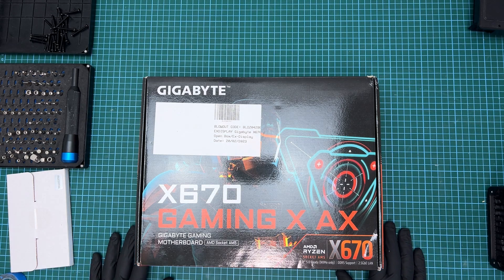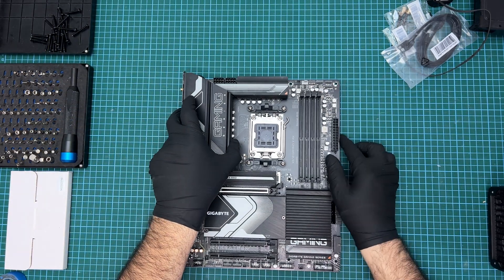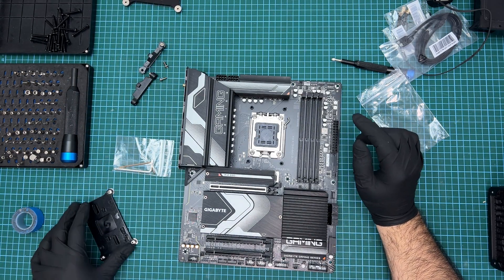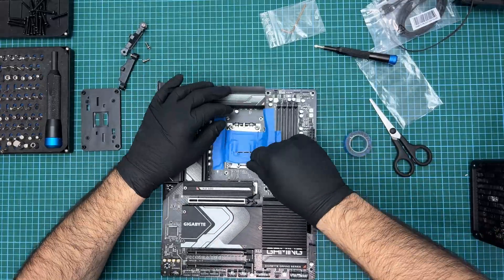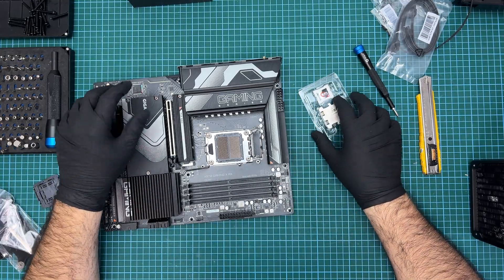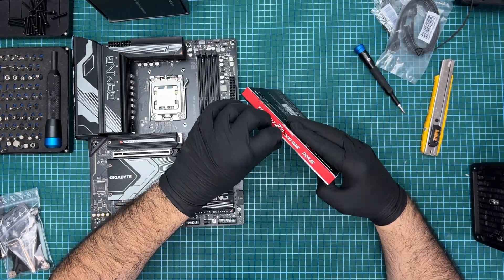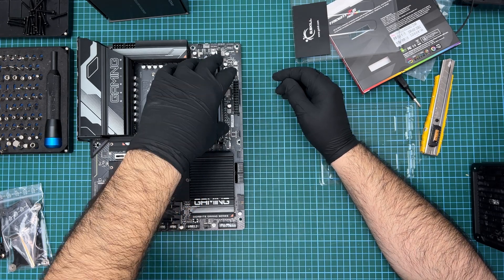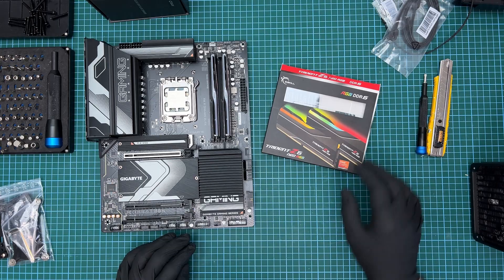Ryzen 7950x3D upgrade - Using the EK Velocity2 AM4 block on AM5 with a new backplate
This video shows the prep for my 7950x3D main ring upgrade. I don't go into any benchmarks, only showing the "mechanical" part of the upgrade.